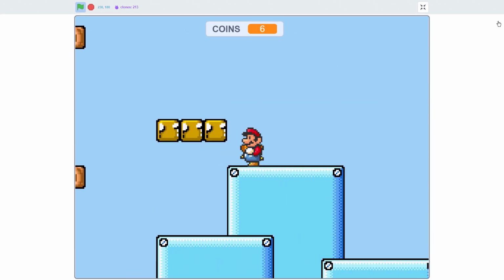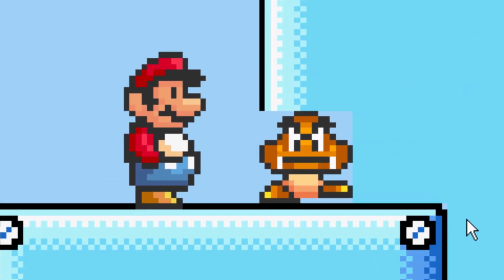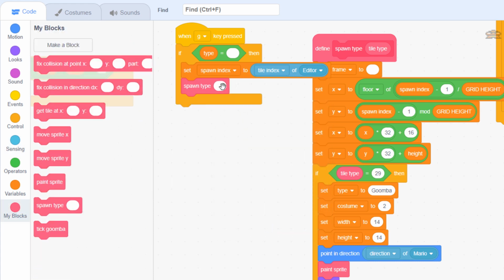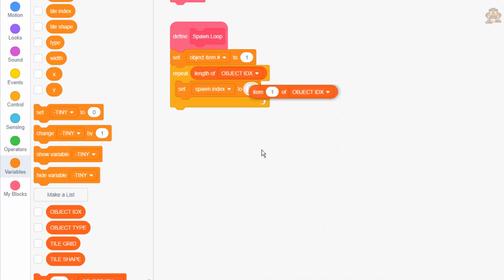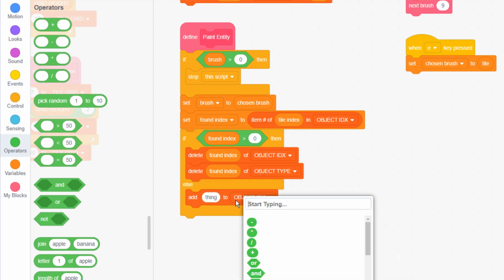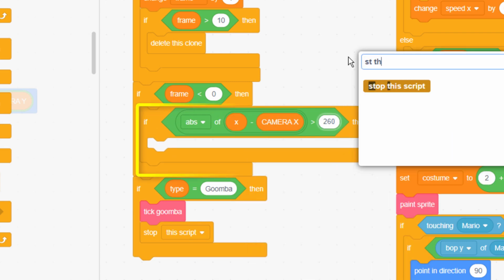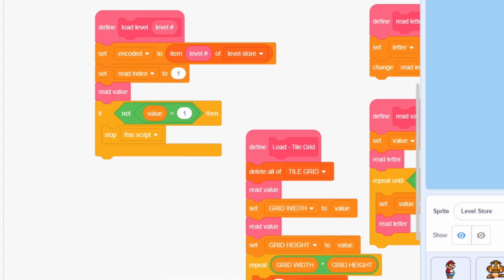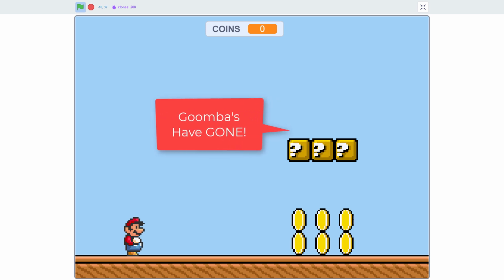Tile Scrolling Platformer | 9. Enemies in Level Editor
With enemies added in part 8, we focus today on adding them to the level editor, implement layering enemies over level tiles, and support for offscreen idle states solving the problem of enemies activating too early or facing the wrong direction. Finally we extend he save and load code to include enemies too.